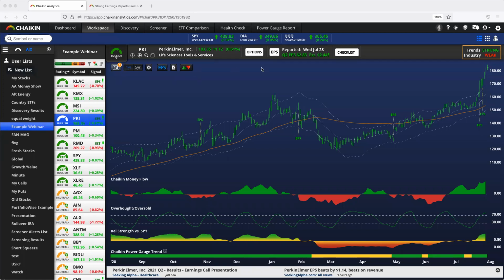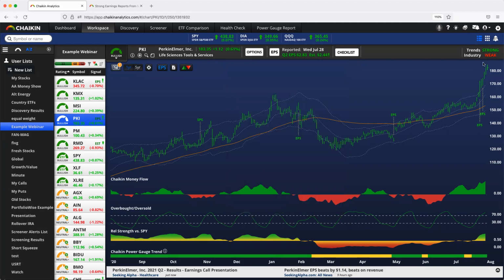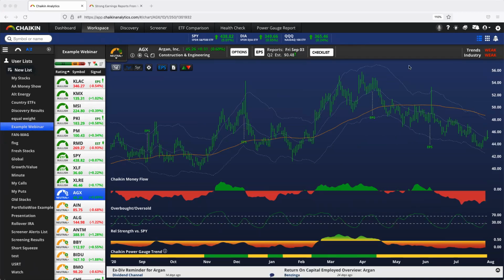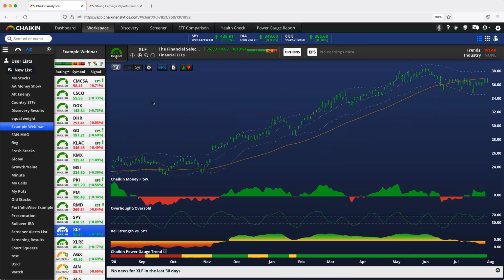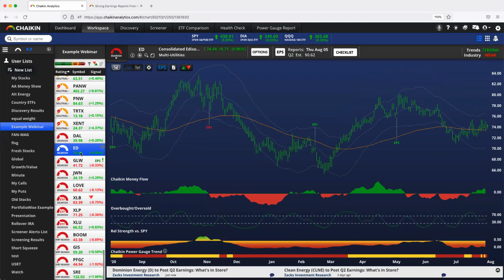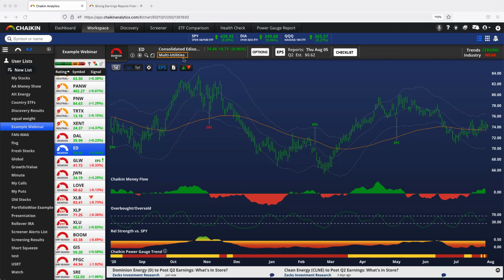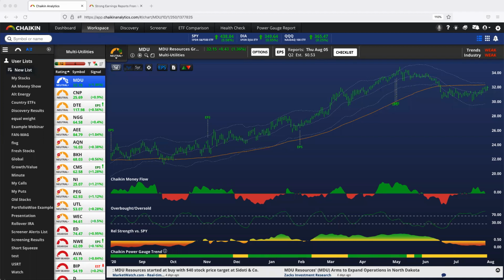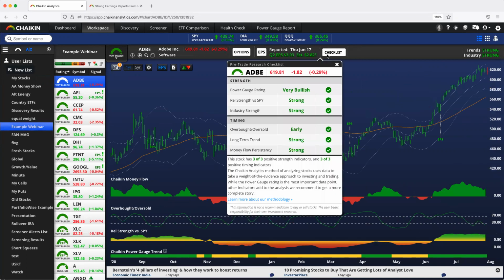The Chaikin Minute 2021/08/02 - Trends and Industry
In today's video we discuss how the Trends and Industry indicators are calculated.